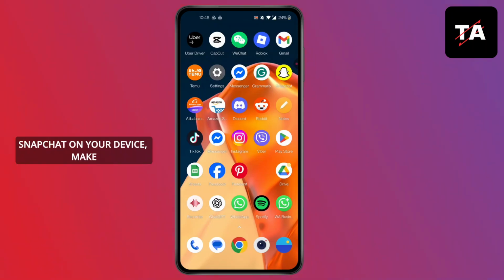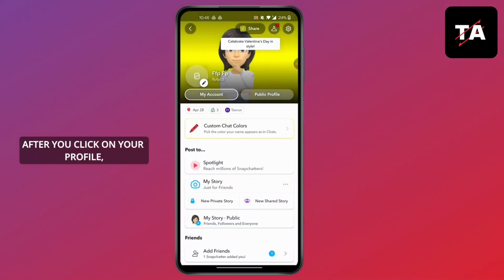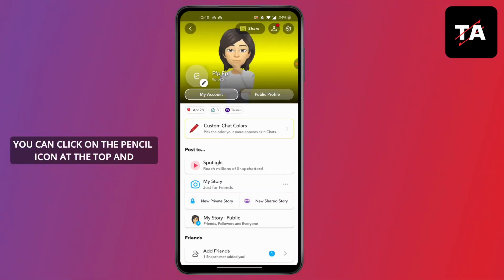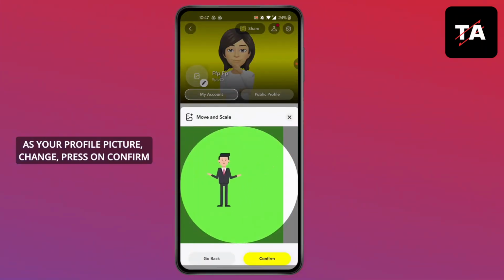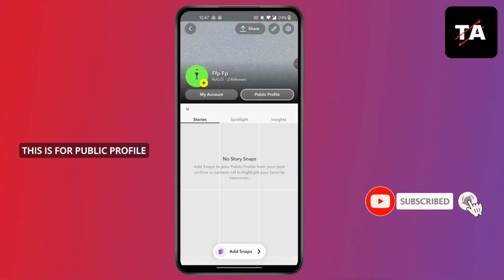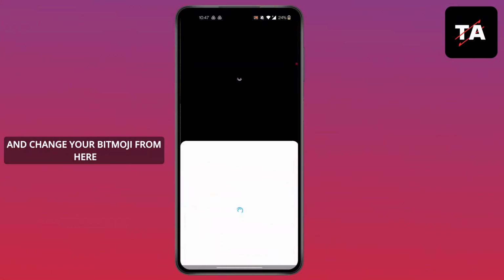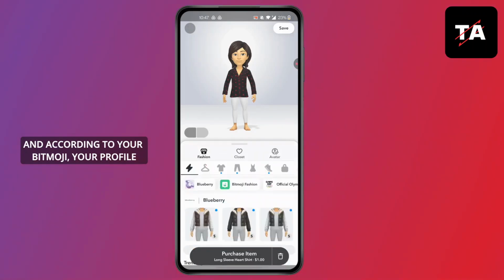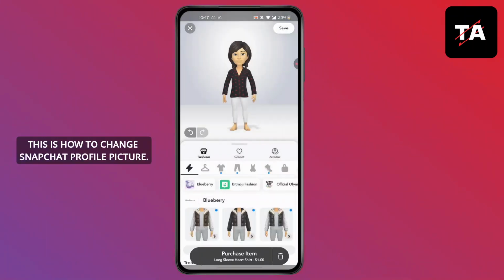How To Change Snapchat Profile Picture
Welcome to our step-by-step guide on How To Change Snapchat Profile Picture! If you want to update your Snapchat profile with a new photo or Bitmoji, this video is for you. We’ll show you how to change your profile picture on Snapchat, customize your Bitmoji avatar, and manage your display settings so your friends always see the latest version of your profile. These easy steps will help you personalize your Snapchat account in no time.

In this video, we will show:
How to update your Bitmoji on Snapchat
How to customize your Snapchat display photo
Tips for managing your Snapchat profile settings
How to make your Snapchat profile picture stand out
How to fix issues with Snapchat profile picture not updating